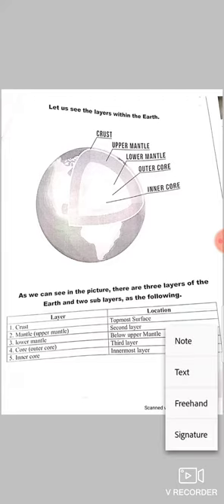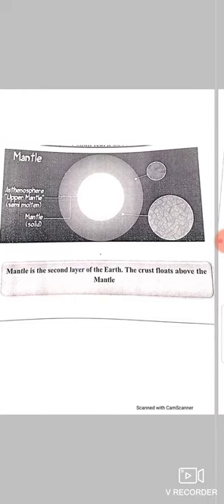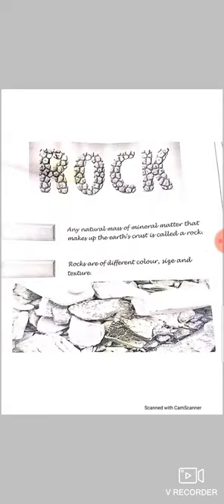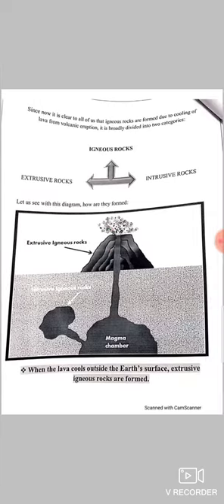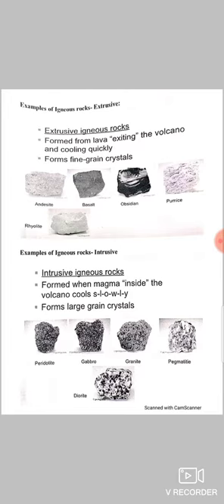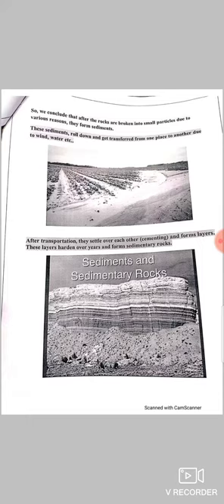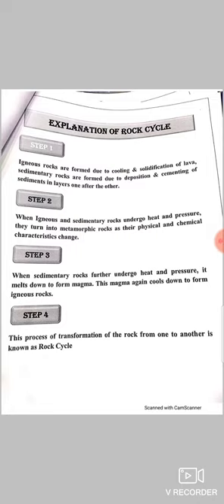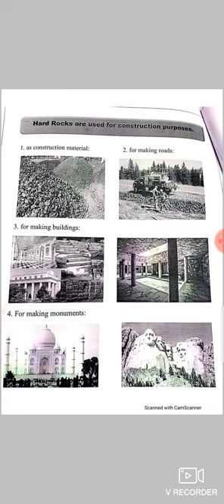The inside of the earth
Ch-2,class 7, geography